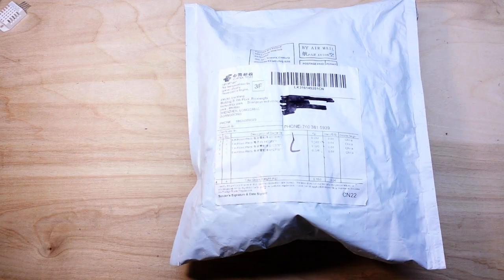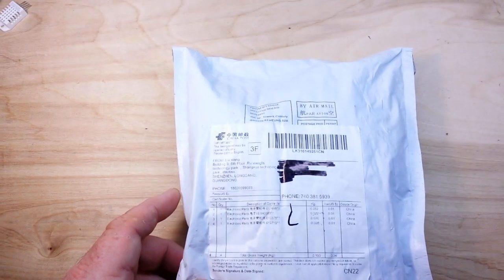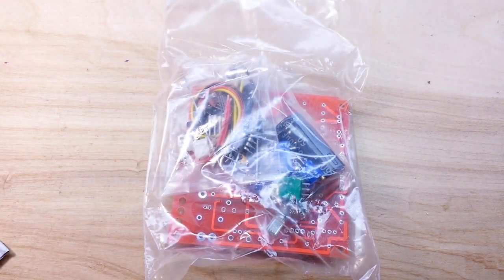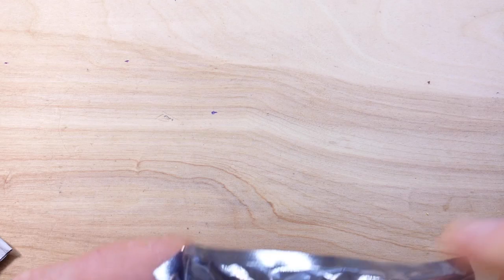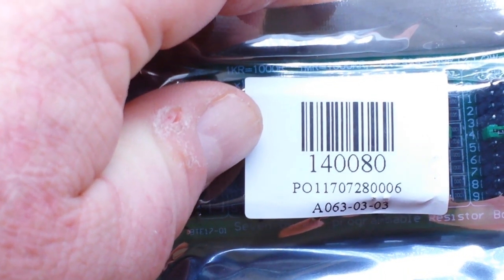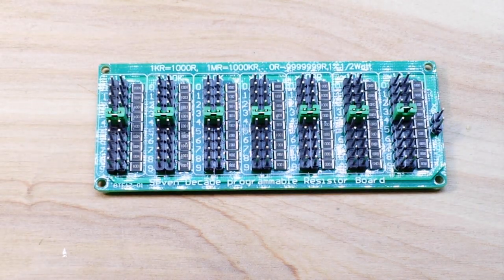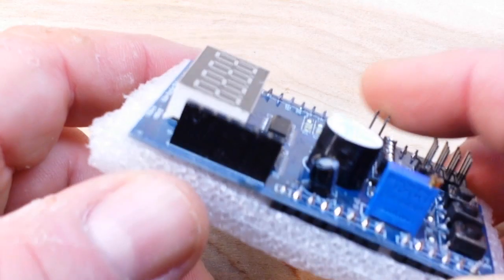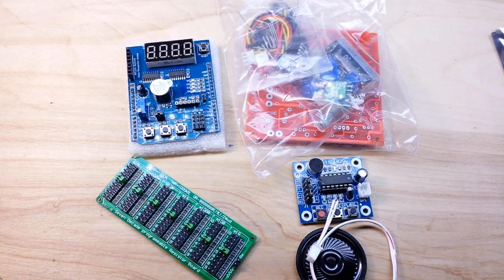Slow Boat from China #10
Alice1101983 eBay Store